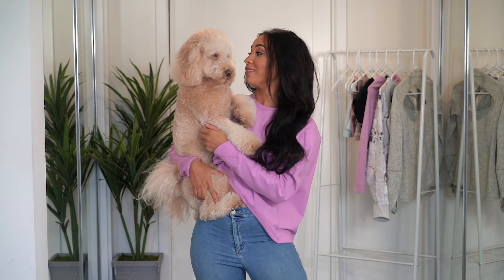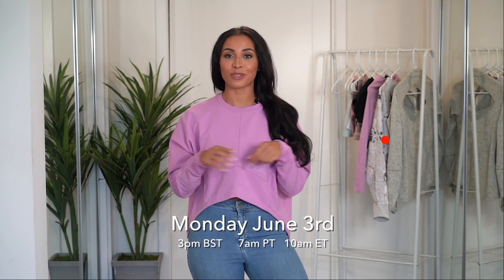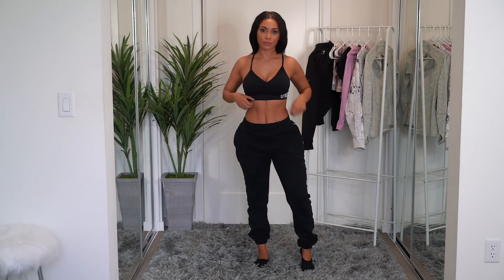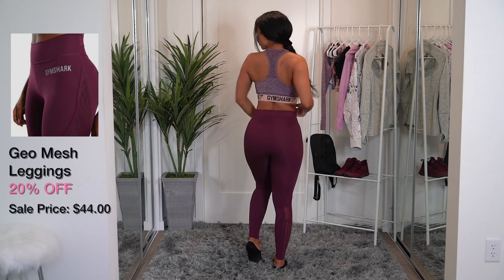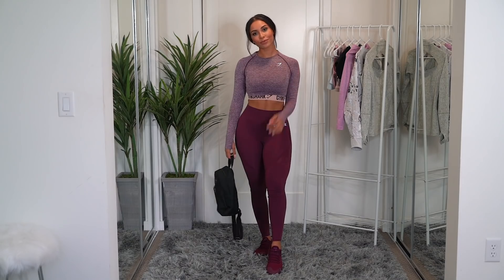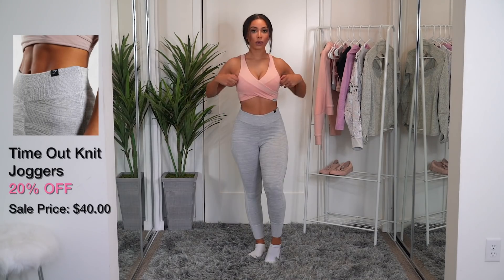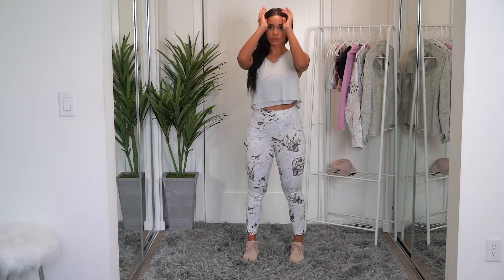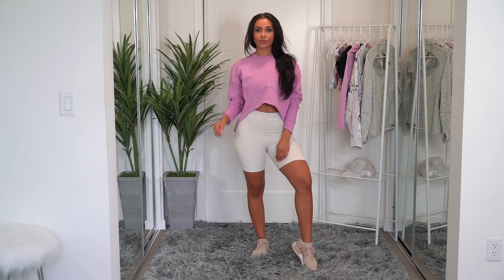HUGE GYMSHARK SALE TRY-ON HAUL | 70% OFF MY FAVS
To those that shop via my link, thank you so much for your support! ILYSM

I wear a size S in everything, here are my measurements for reference:

Height 5'5
Bust 32DDD
Waist 25"
Hips 40"

ABOUT ME:

Hey guys!! I'm Chanel, a lifestyle blogger based in LA. Here you will find workout routines, makeup tutorials, travel vlogs, style videos and a whole lot more!! My main passion in life is health and beauty, so you will find plenty of tips and tricks on here to help you lead a healthier & happier lifestyle!

Love & light always, Chanel xxx